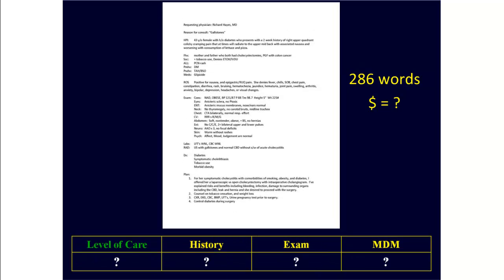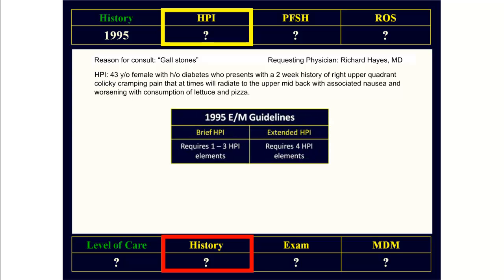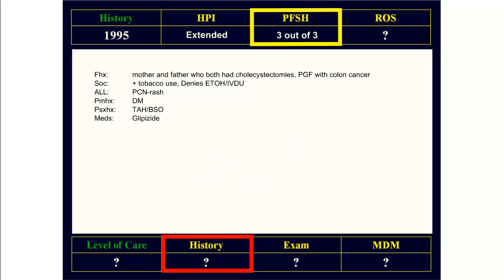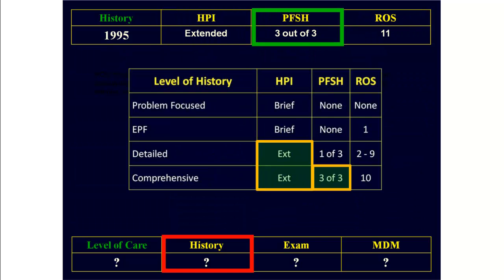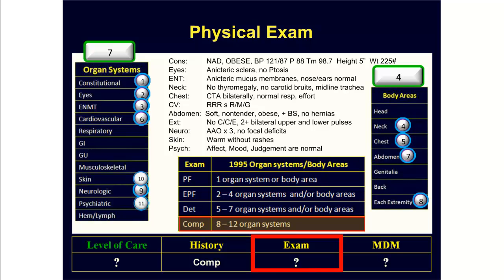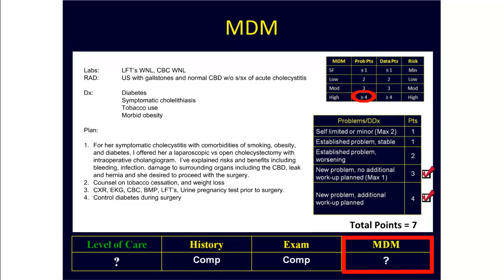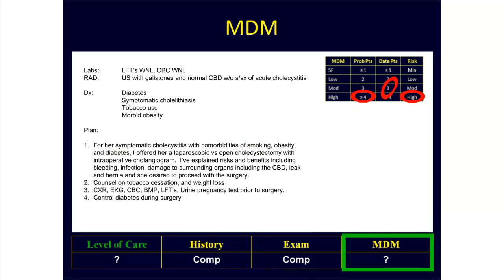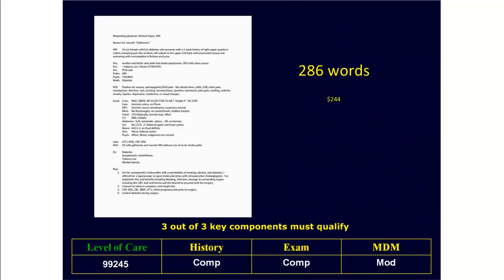EMU Case of the Week: Gall Stones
An outpatient surgical consult for a patient with gall stones.